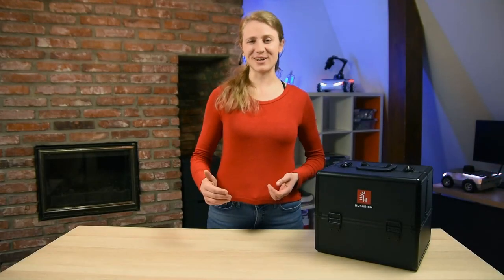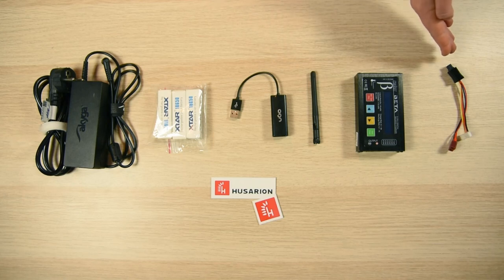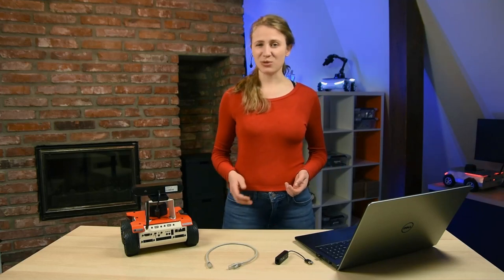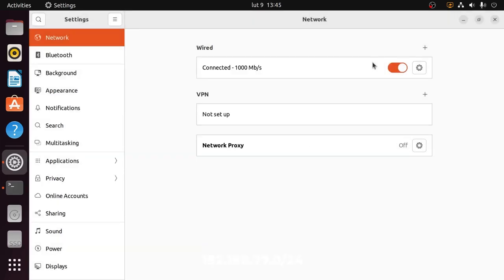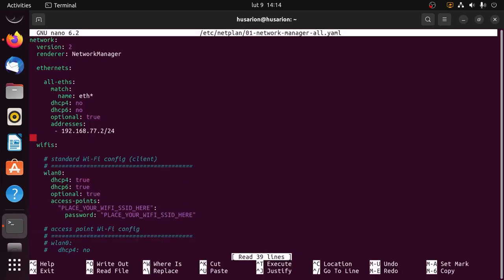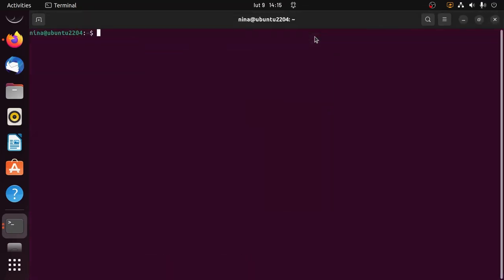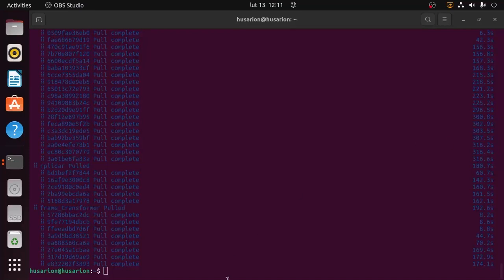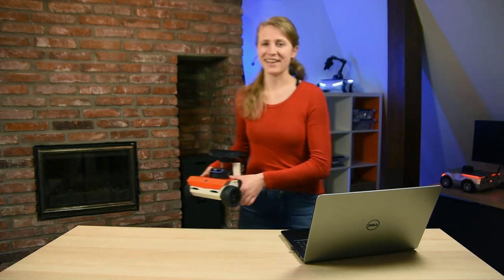ROSbot 2R | Unboxing & quickstart guide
ROSbot 2R is an autonomous, open source robot platform based on Raspberry Pi 4 (ARM64). It is a great choice for prototyping and learning ROS and can serve as a base for a variety of robotic applications, including inspection robots and custom service robots.

0:00 - Intro
0:28 - Unboxing
1:36 - Mounting the batteries and Wi-Fi antenna
2:52 - Getting connected to Wi-Fi
7:45 - Manual ROSbot driving

The command used at 8:50 to flash the firmware:
docker stop rosbot microros || true && docker run \
--rm -it --privileged \
husarion/rosbot:humble \
/flash-firmware.py /root/firmware.bin

Do you need any support with completing this project or have any difficulties with software or hardware?

Husarion is a company which provides mobile robotic platforms, software and connectivity solutions, allowing you to build your own autonomous systems based on ROS & ROS 2.